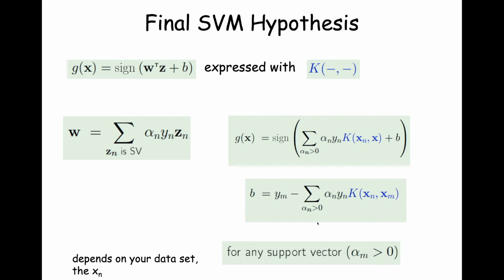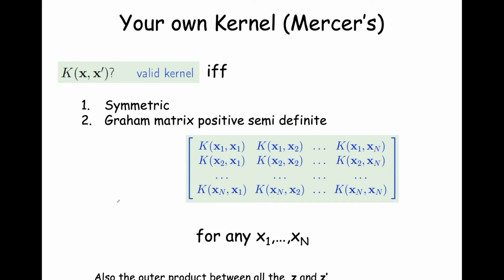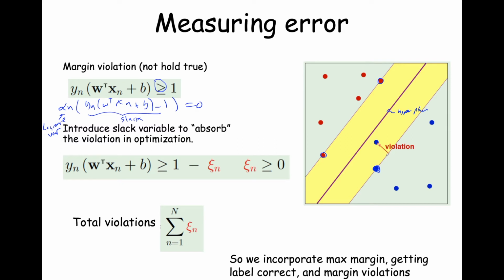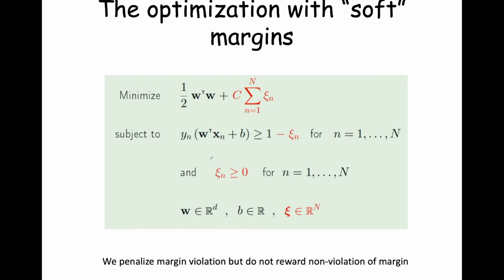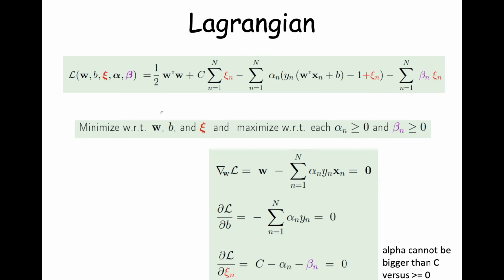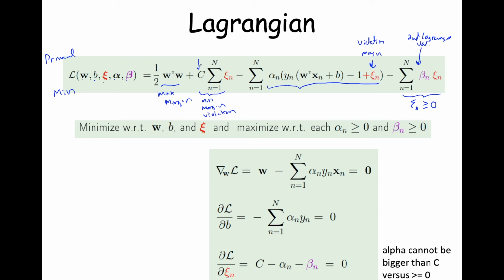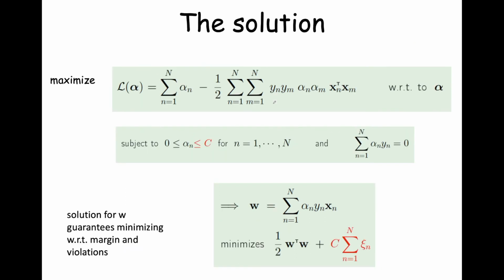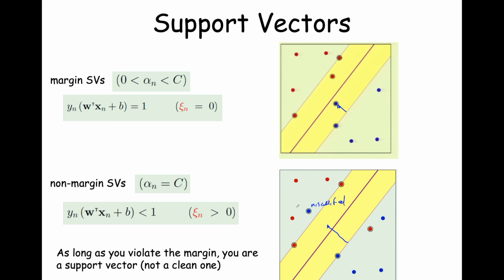Lecture #24: Machine Learning, 16 April 2020